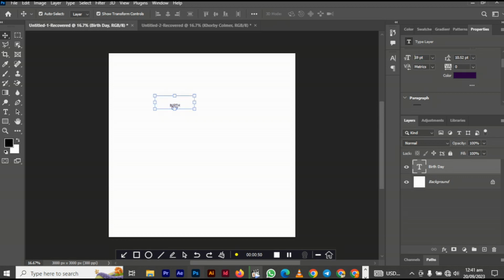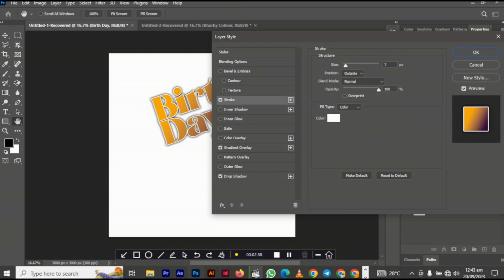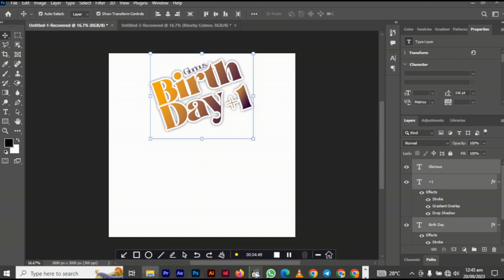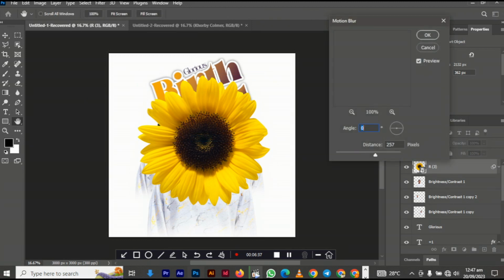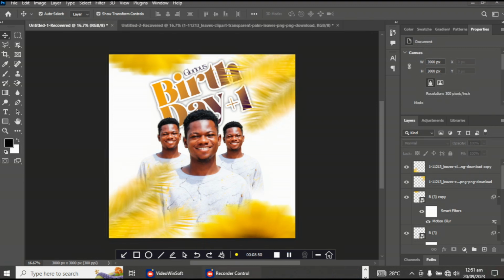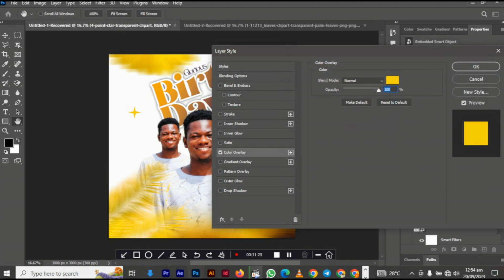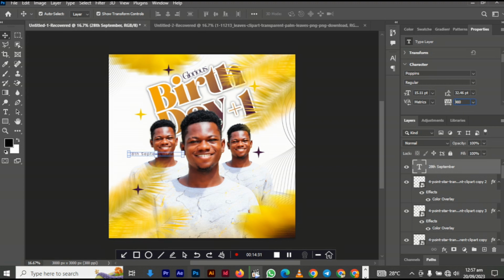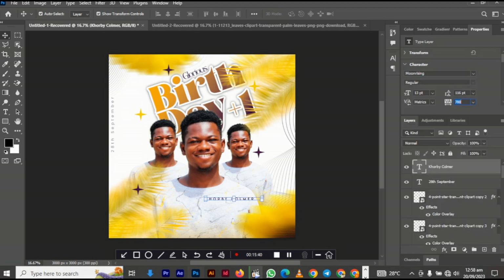Simple and fast Birthday flyer Design.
A good-looking birthday flyer creates a lovely memory. Is not only buying cakes and making merry that makes a birthday lovely but a beautifully designed flyer can put a beautiful smile on the face.